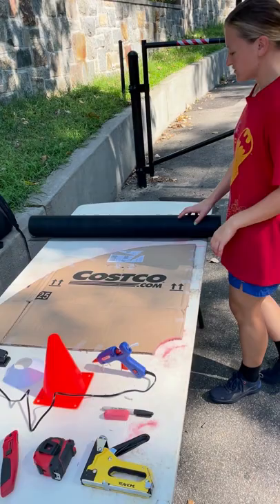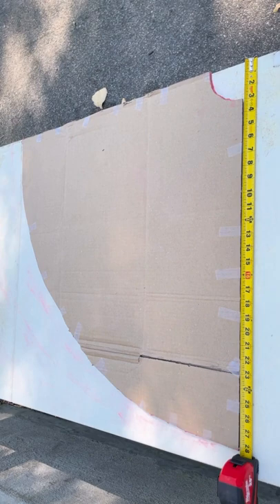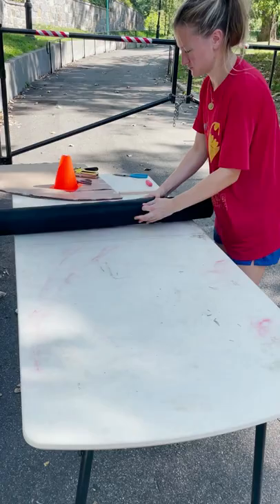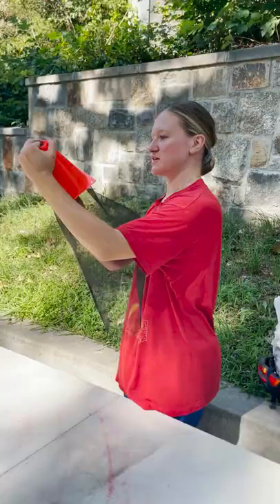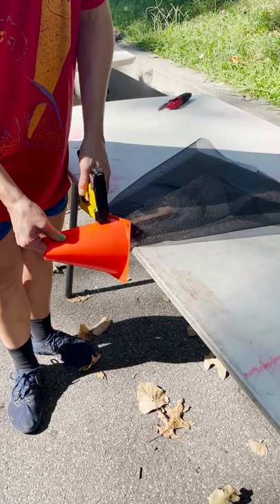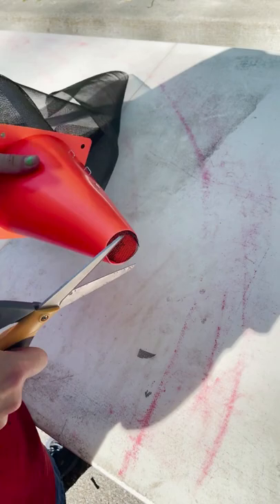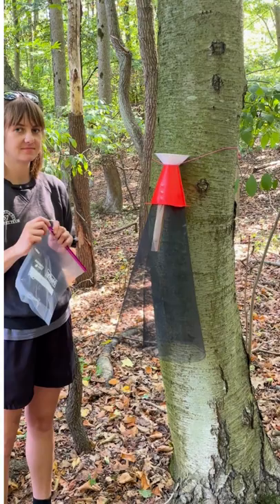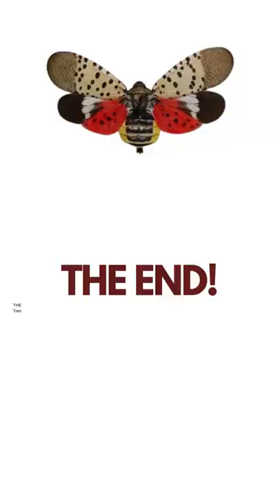DIY Build a Spotted Lanternfly Trap 2022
Build your own Spotted Lanternfly Trap using simple materials.